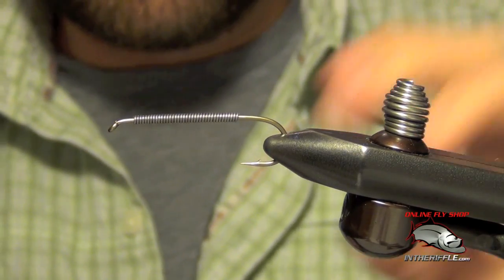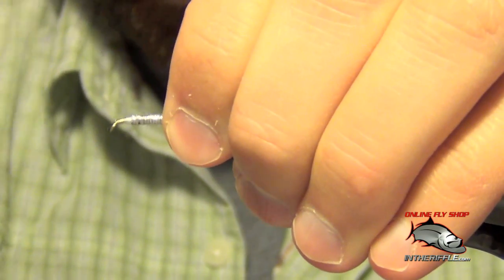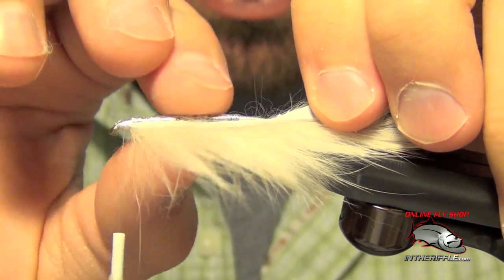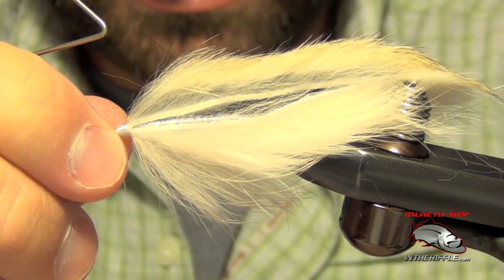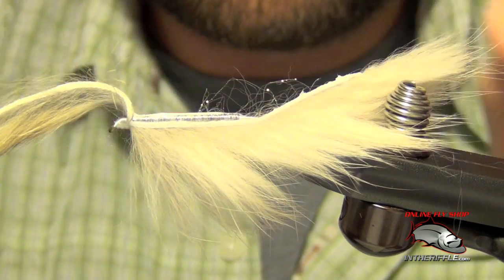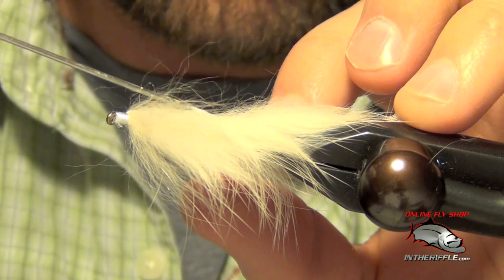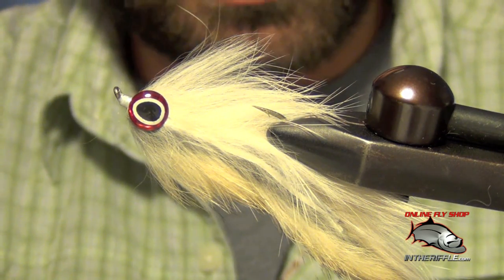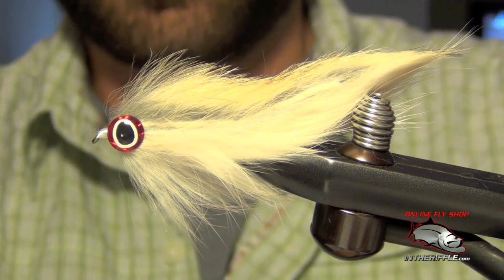Double Bunny - Best Brown Trout Baitfish Streamer Fly Tying Instructions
Double Bunny Fly Tying Recipe:
Weight: .020-.030” Lead Wire
Tail: Natural Zonker Rabbit Strip
Belly: White or Flesh Zonker Rabbit Strip
Glue: Tear Mender
Eyes: Any 3D Stick On Eyes